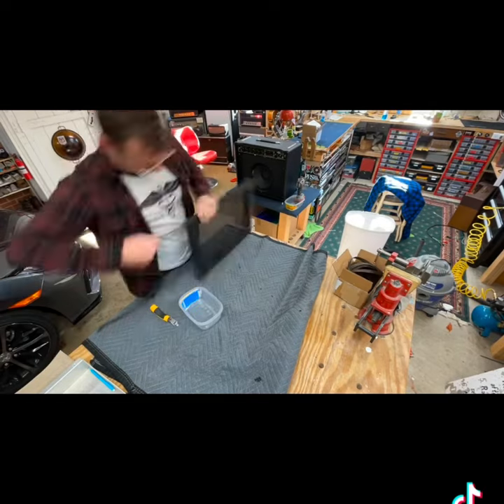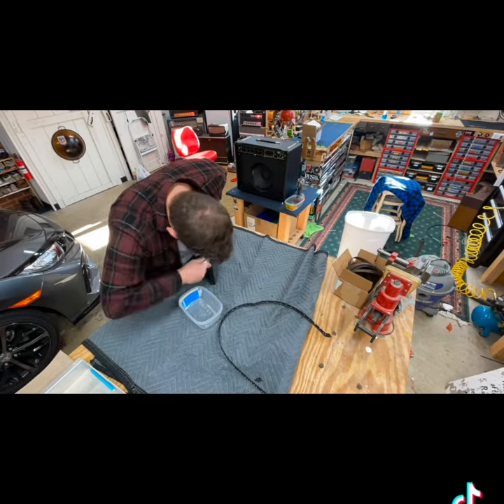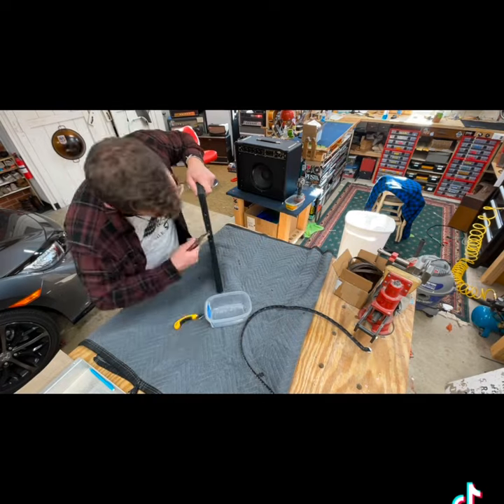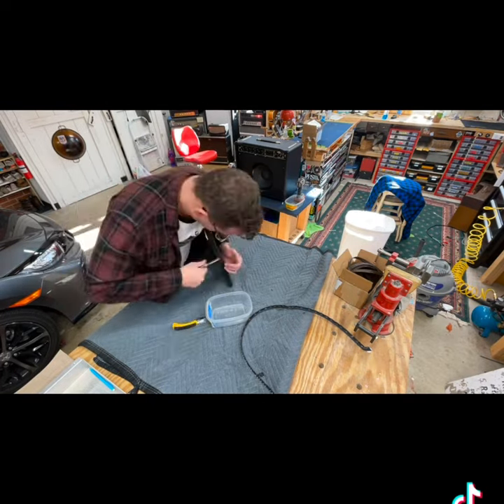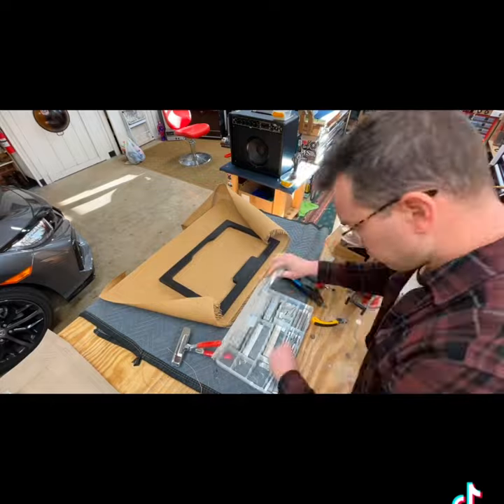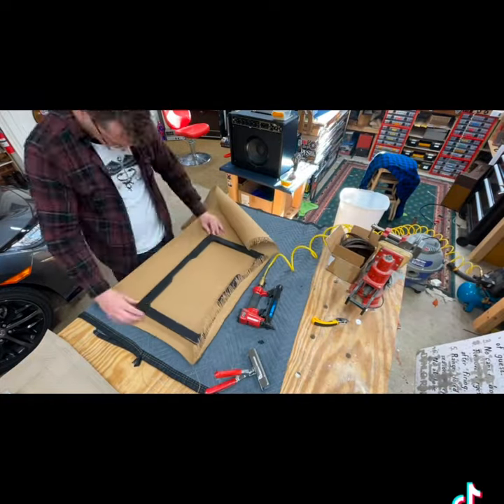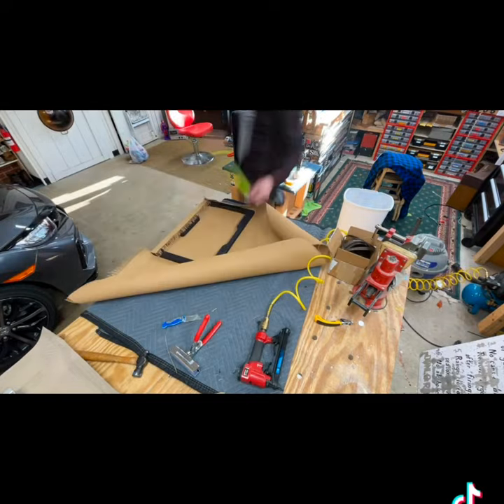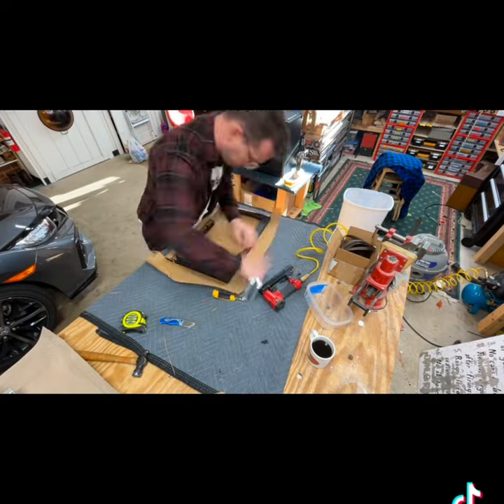Installing Grill Cloth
Today I install some grill cloth for a new look. Follow me @ChesapeakeRepair